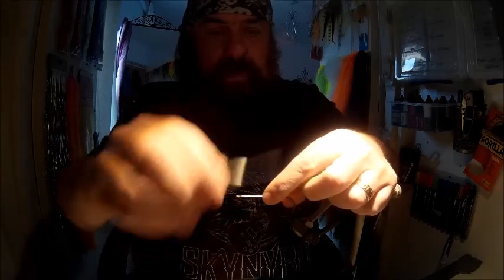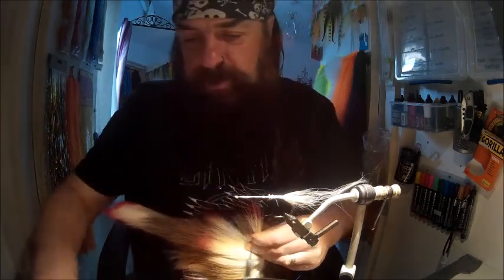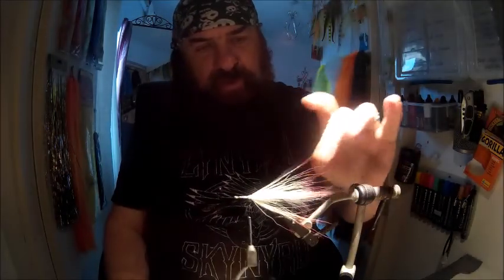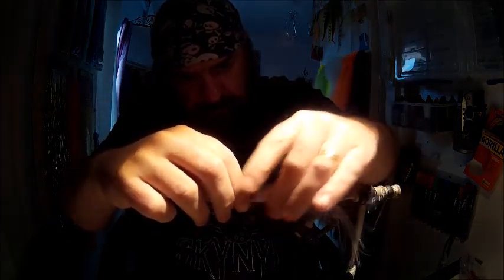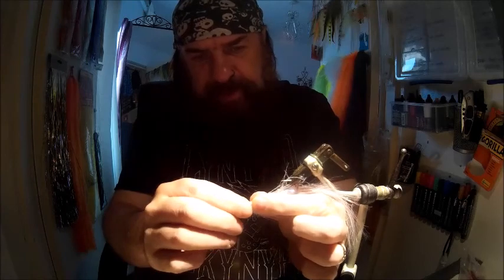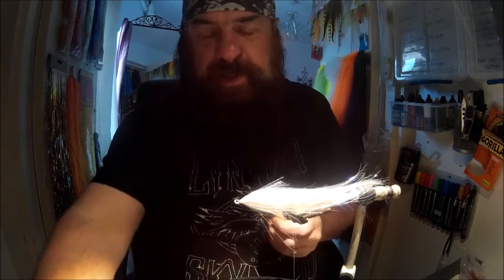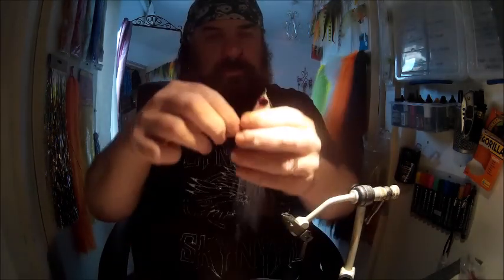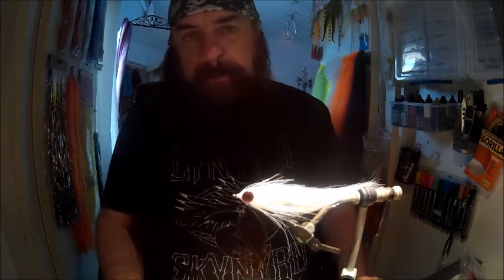TIE A SPECTRUM FLASH FLY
thanks for viewing please remember to check out -